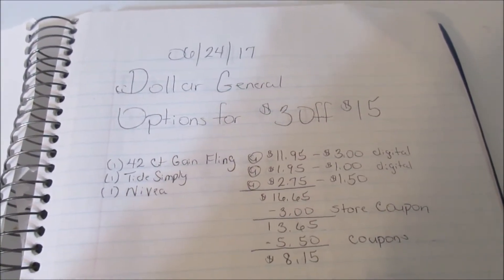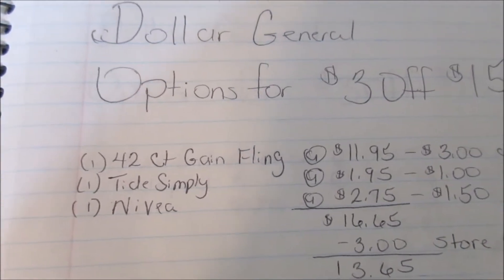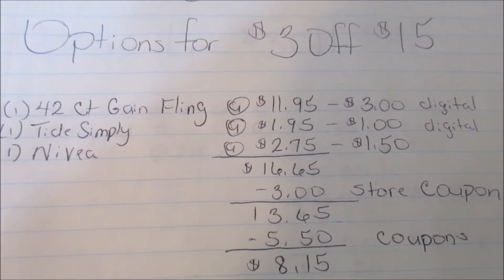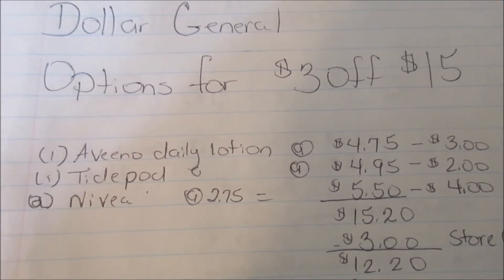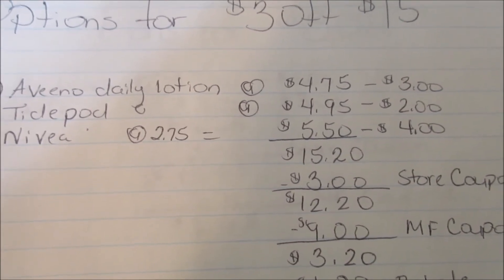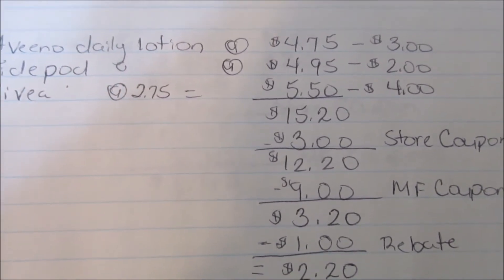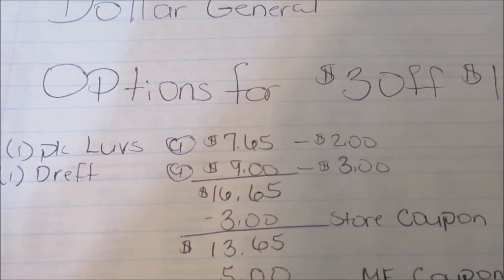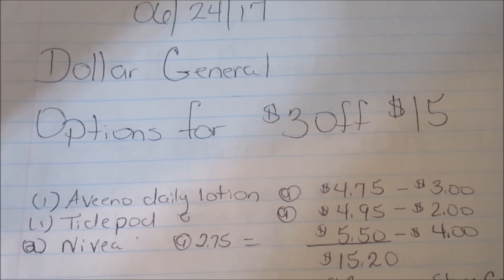Dollar General Options For 06/24/17 $3 off $15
Hey guys, here are some options for dollar general $3 off $15 for Saturday 06/24/17. I hope this helps.